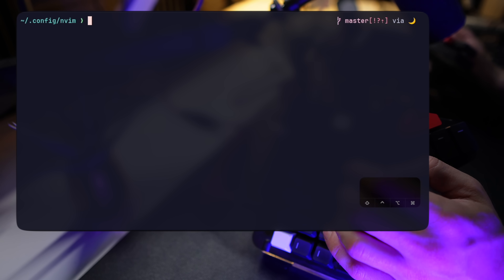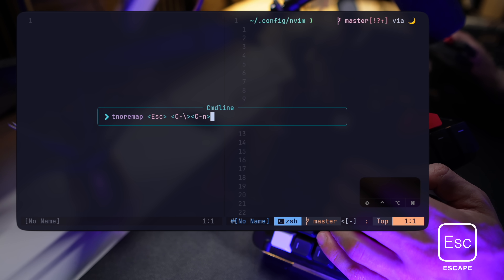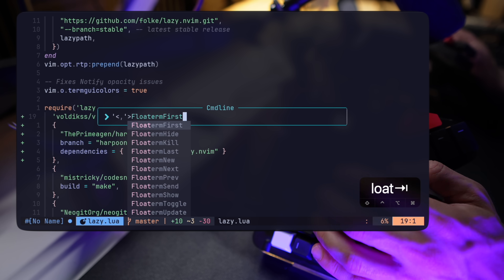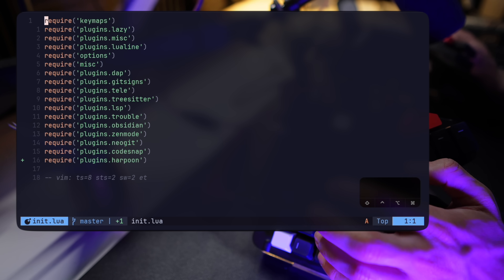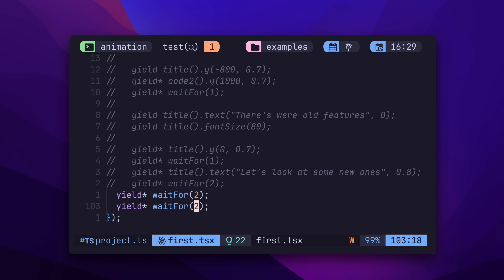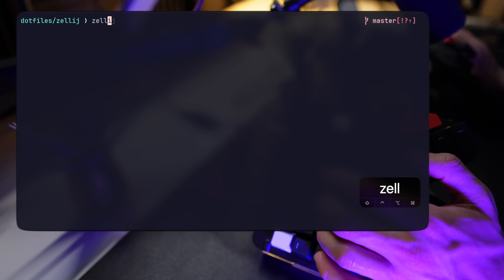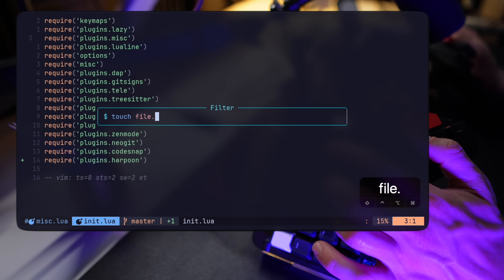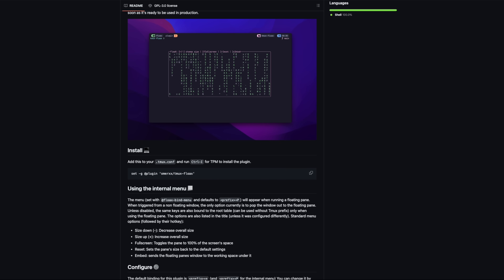I'm Never Using Neovim's Terminal The Same Again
After delaying it over and over - this my entire Neovim setup from scratch. Lua files, plugin structure, what I use daily and how I configure everything.

⏱ Timestamps
00:00 - Intro
00:38 -  The Neovim Terminal Emulator
02:51 - Floaterm
03:45 - Multiplexers
05:00 - GiveInternet.org
06:34 - Process suspension
06:34 - Tmux FloaX